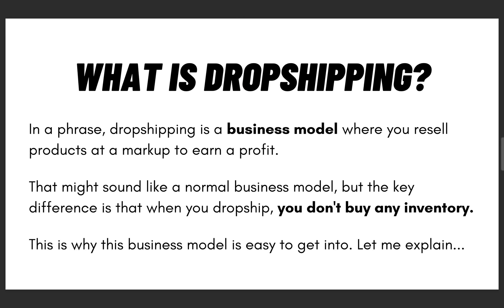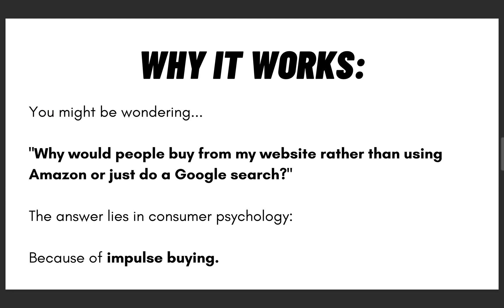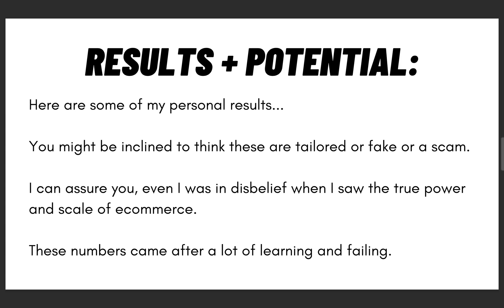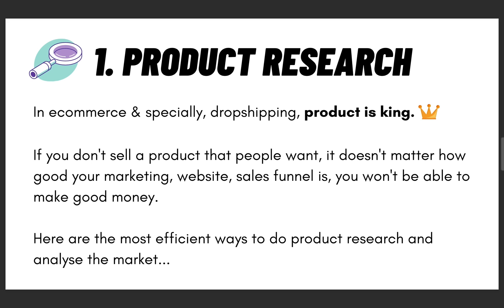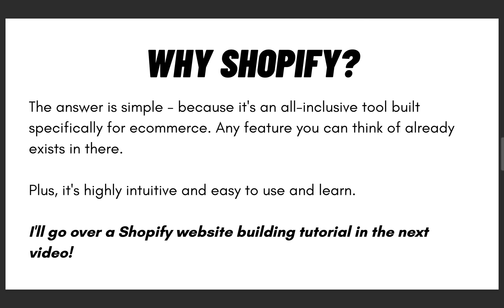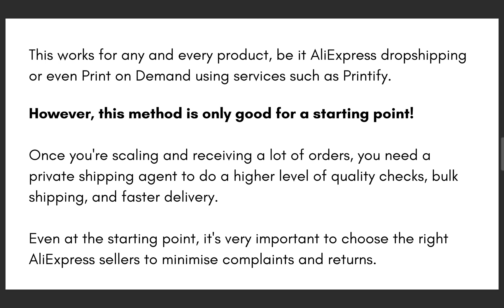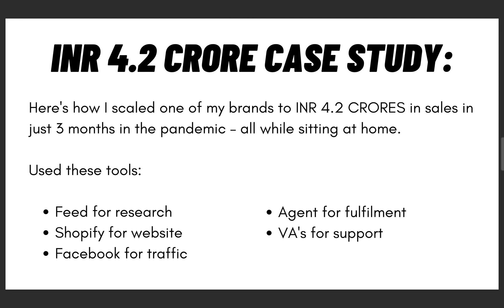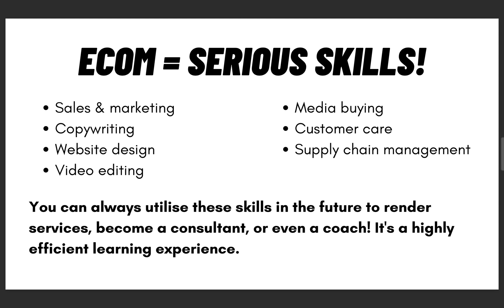How Dropshipping Makes You Money | $500K+ (₹4.2 CR) CASE STUDY!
In this video, I go over the basics of dropshipping and how it works. I have also included a case study to show you the real potential of ecommerce.

You'll also learn a lot about the 5 main functions of an ecommerce business.